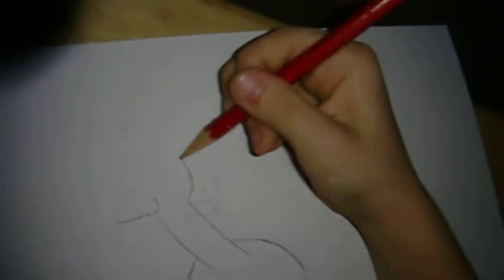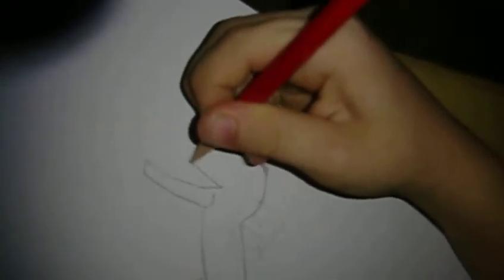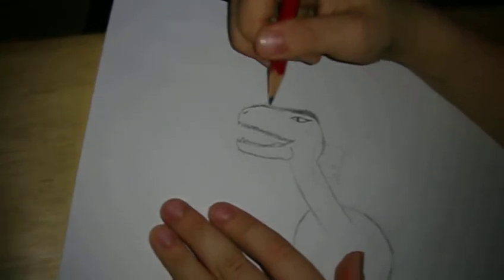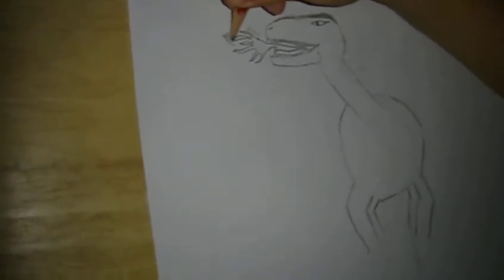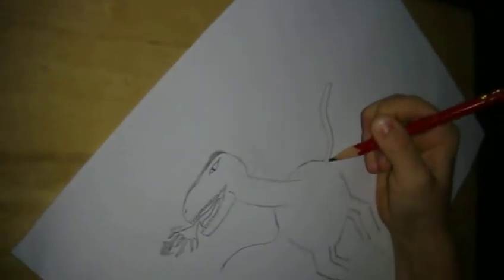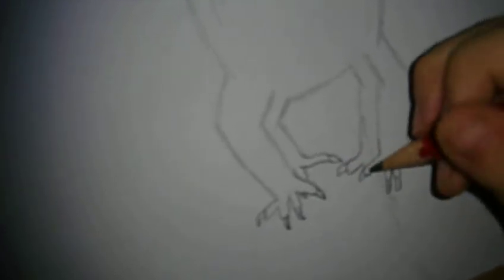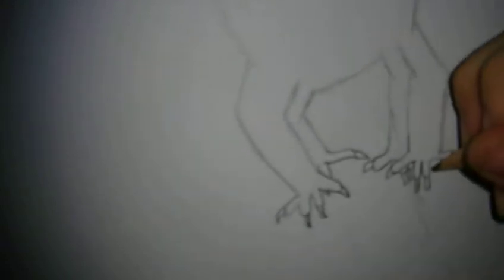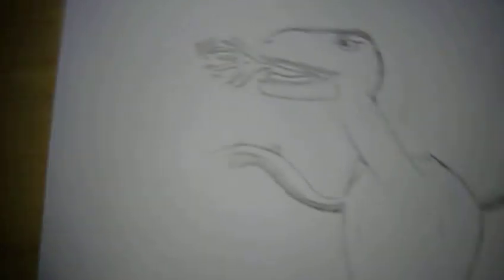Drawing a Dragon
(start missing), drawing a dragon character with a pencil.